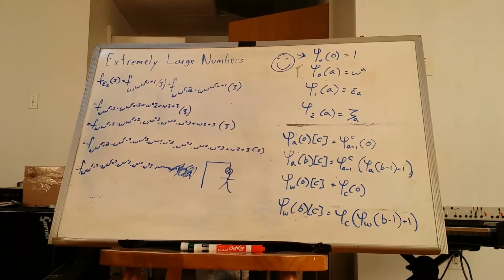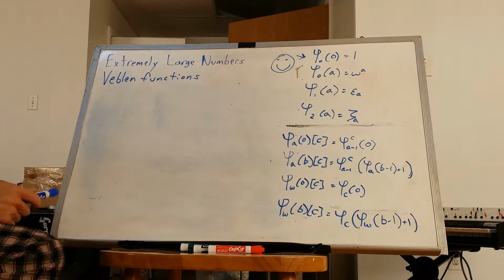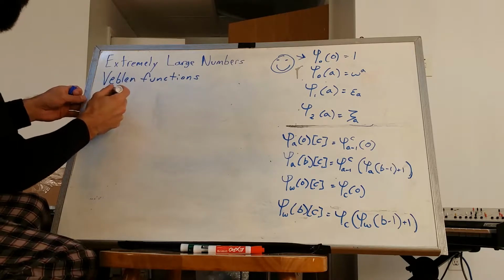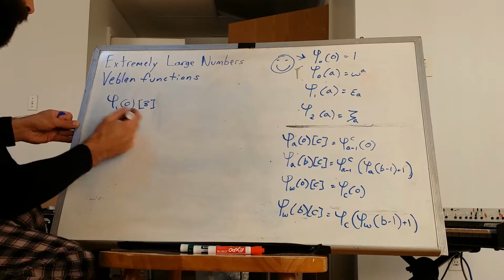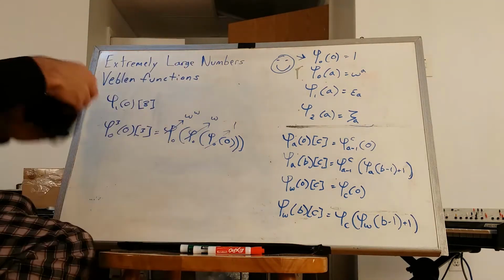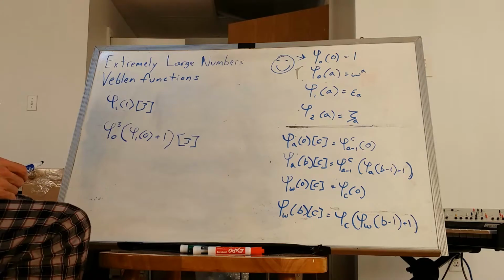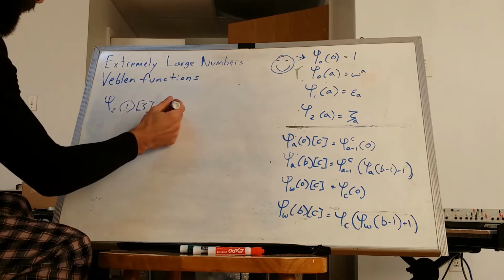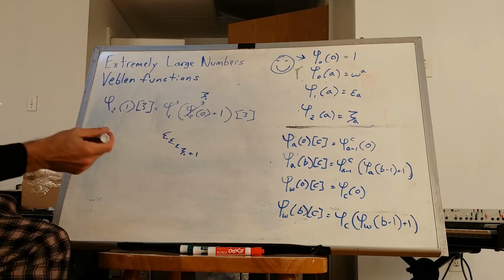Extremely Large Numbers Part 6 - Veblen Heirarchy